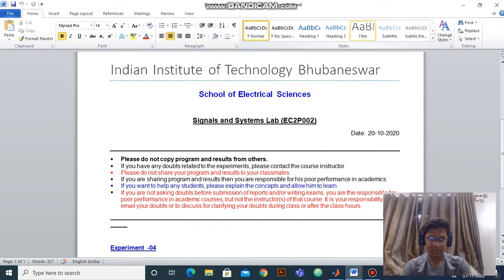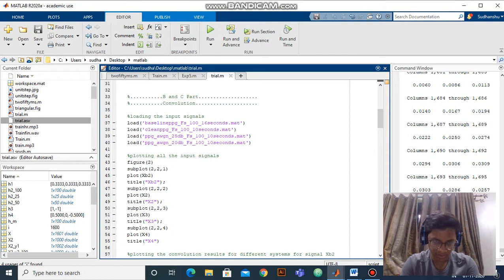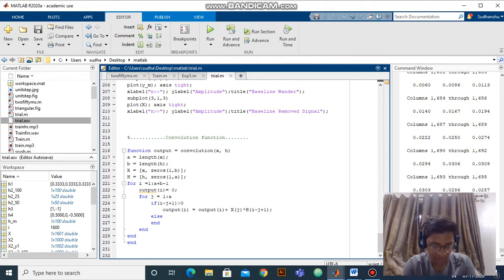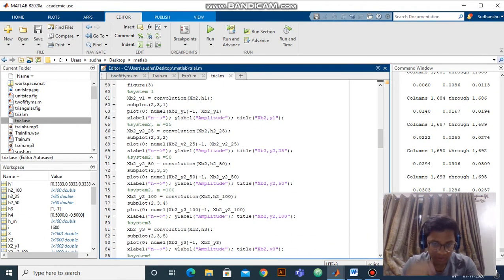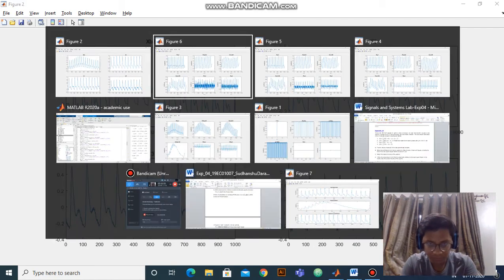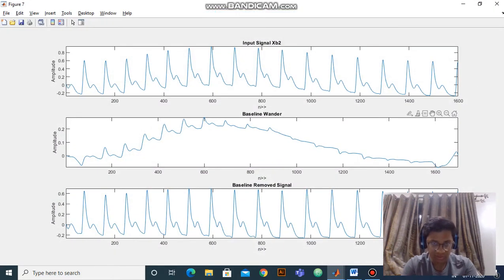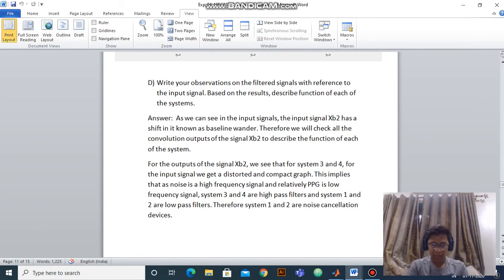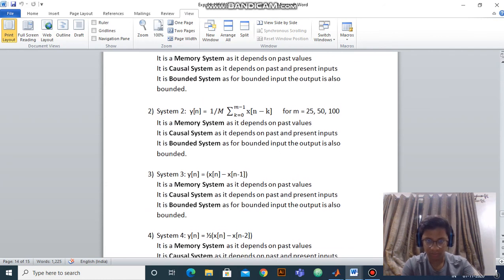19EC01007_SudhanshuDarakh_Exp_04